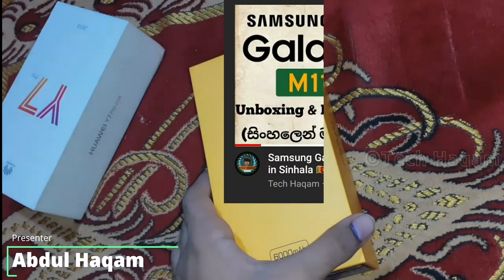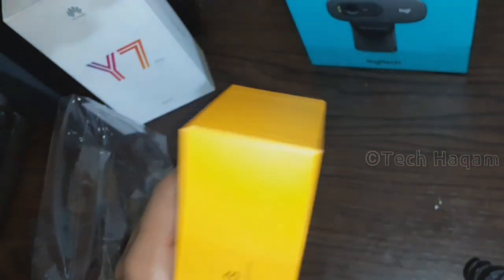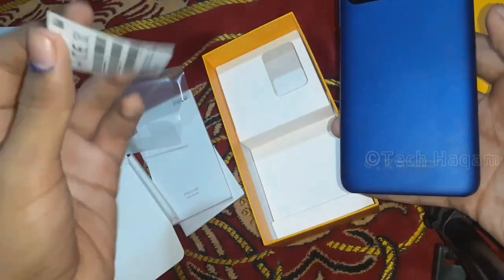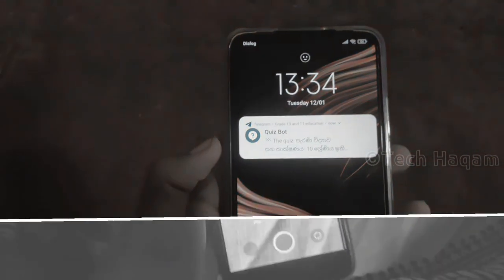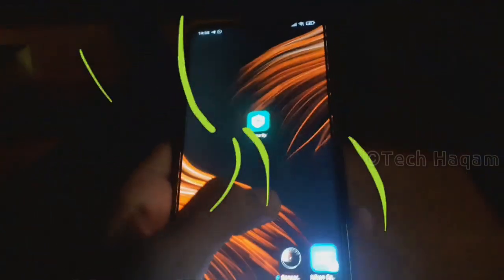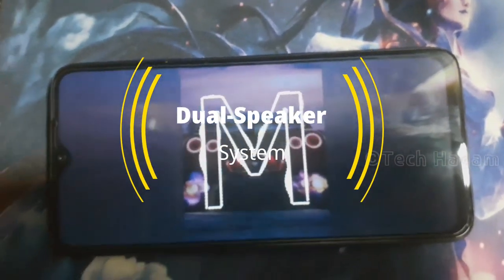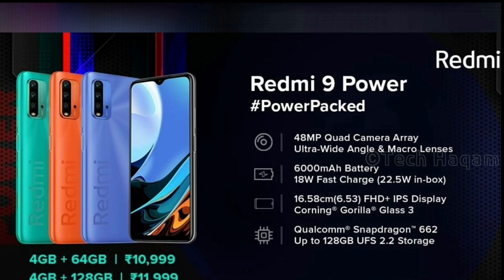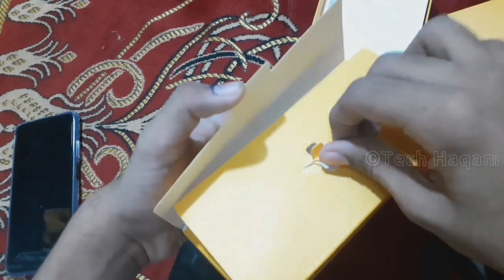Poco M3 Unboxing & First Impressions in Sinhala|Tech Haqam 🇱🇰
📱POCO M3📱|Unboxing & First Impressions| සිංහලෙන් ම 🇱🇰|Tech Haqam

👉POCO රුපියල් 30,000 Price Segment එකේ හොද Specifications සමග ලංකාවට අලුතින් හදුන්වලා දුන්න ගොඩාක් අය අතර වැඩියෙන් කතා වෙන Poco M3 Smartphone එකේ Unboxing එක සහ මේ Smartphone එක පාවිච්චි කරලා මට ලැබුණු අත්දැකීම් එක්ක මේ Smartphone එක ගැන මගේ අදහස් තමයි මේ වීඩියෝ එකෙන් අපි බැලුවෙ,මේ වීඩියෝ එකට ඔයා කැමති නම් මතක ඇතිව ලයික් කරන්න,තවත් කෙනෙක්ට බලන්න මේ වීඩියෝ එක හැකිතාක් ශෙයා කරන්න,ඔයා ටෙක් හකම් යූටියුබ් චැනල් එකට අලුත් කෙනෙක් නම් මතක ඇතිව පහළින් තියෙන රතුපාට සබ්ස්ක්‍රයිබ් බට්න් එක ඔබලා සබ්ස්ක්‍රයිබ් කරන්න,මේ වගේ අලුත් වීඩියෝ එකක් අප්ලෝඩ් කරපු ගමන්ම ඔයා ළගටම නොටිෆිකේශන් එකක් ගෙන්න ගන්න ඕනෙ නම් ඊට එහා පැත්තෙ තියෙන බෙල් එකත් ගහන්න.හම්බ වෙමු තවත් වීඩියෝ එකකින්

🔰Poco M3 Smartphone එක මම මිලදී ගත්තෙ👇
Poco M3 64GB/4GB Ram (Cool Blue)
Rs:-28,500/=

🔘New Digital Cellular
Digital cellular
Lakshman, Kadirgamar Satue, Ananda Coomaraswamy Mawatha, Colombo 00700

🔰Poco M3 Smartphone එක මිලදී ගන්න පුළුවන් තවත් ස්ථාන කිහිපයක්
▫️️Life Mobile

✅Stay-Connected
▫️️Tech Haqam Official Telegram Channel

🔳Time-Stamps
▪️0:00-Introduction
▪️0:33-Poco M3 Intro Video
▪️0:59-Tech Haqam Intro Video
▪️1:08-Box Overview
▪️1:50-Poco M3 Unboxing
▪️3:38-Poco M3 Review
▪️12:06-Ending

ℹ️Key-Words
Xiaomi Sub Brand|Poco Sri Lanka|Poco M3| Xiaomi Redmi 9 Power|Redmi Note 9 4G|MI Qualcomm Snapdragon 662|Adreno 610|
48MP AI Tripple Camera|8MP AI Selfe|Leather Texture|Plastic Body|Corning Gorilla Glass 3| 6.53 Inches|IPS LCD|Full HD+|Widevine L1| 4GB LPDDR4X|64GB UFS 2.1|128GB UFS 2.2
Side-Mounted Fingerprint Scanner|Facial Recognition|USB Type-C|Infrared Port|3.5mm Headphone Port|Stereo Speakers|198g|9.6mm
Android 10|MIUI12|6,000mAh Battery|18 Watts Fast Charging|22.5Watts Fast Charger|Cool Blue|Power Black|Poco Yellow